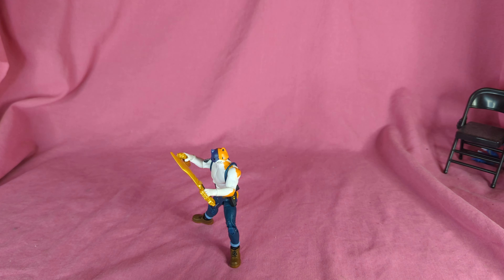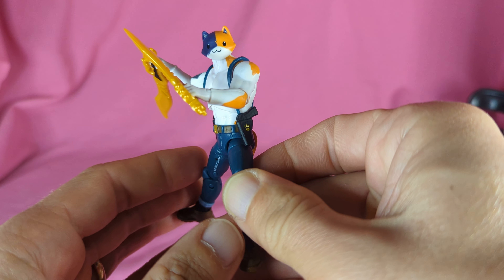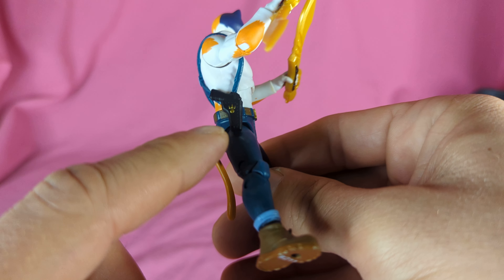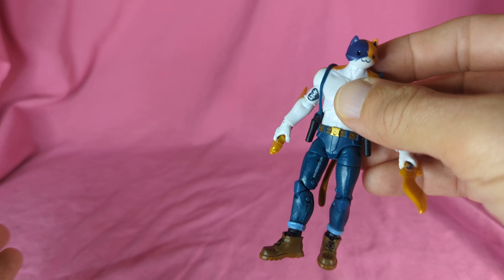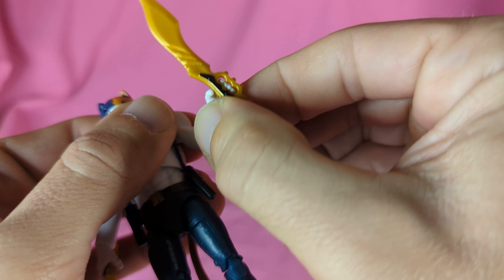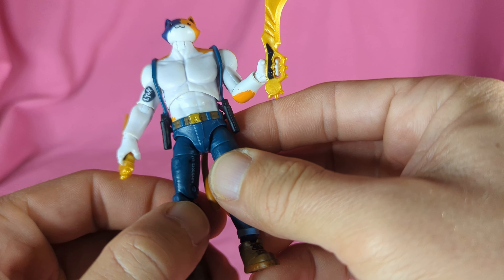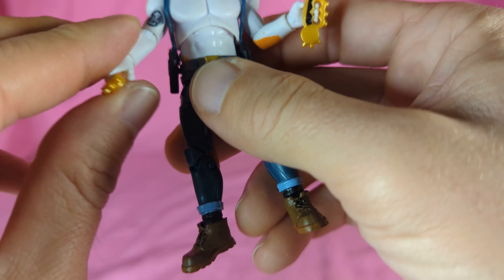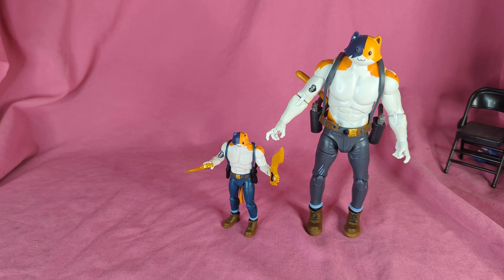Jazwares Fortnite Solo mode 4inch Meowscles action figure review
Just a quick one today. I love Meowscles, and this guy is super fun.